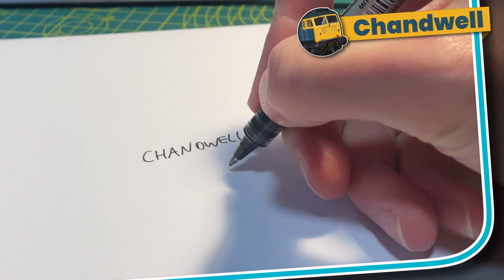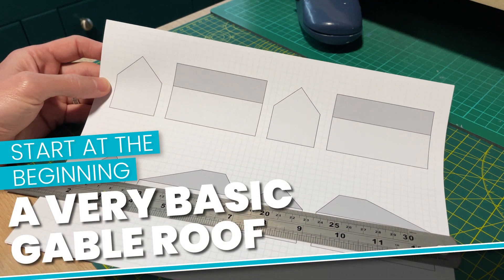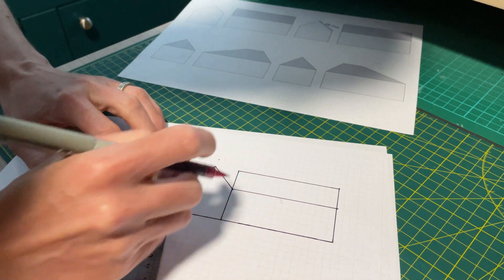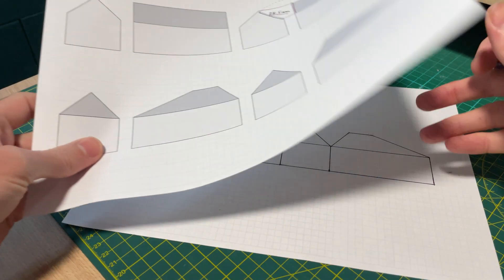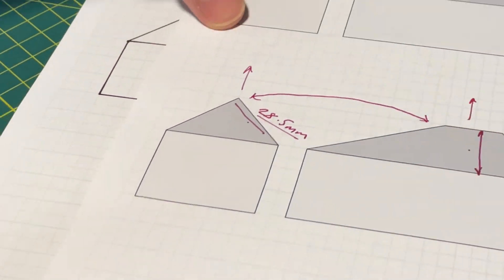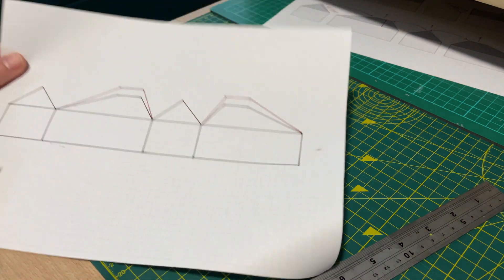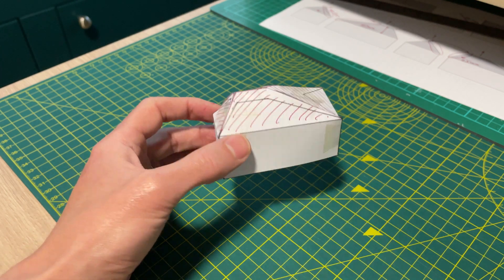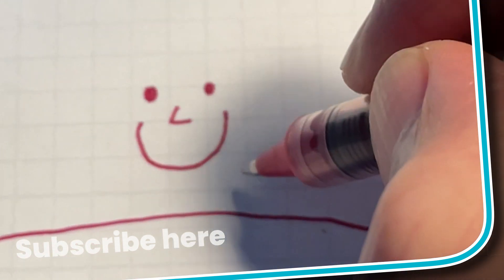Hipped roofs: "No Maths" Scratch Building Technique - you only need a ruler!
If you want to make a hipped roof for your scratch built model buildings, but don't know where to start, then this is the video for you!

A hipped roof comprises multiple roof faces which all join together along a slope. It can be daunting working out how to make the individual pieces that make up the roof.

But here I show an incredibly simple and easy to follow technique which means that you can make your own hipped roofs without using mathematics or any kind of tool other than a ruler.

So don't fear making complex hipped, pyramid, or mansard roofs for your model buildings - the simple and easy techniques I describe here will change the way you think about hipped roofs.

These simple techniques work for all kinds of buildings. Mine are N scale model railway buildings, but this easy approach to hipped roofs will allow you to build complex roofs for any of your model buildings, and for whatever purpose you are making them.

Simple, Easy Scratch Building Technique - "No Maths" hipped roofs - you only need a ruler!

00:00 Introduction
01:03 A simple gable roof
03:01 A hipped roof